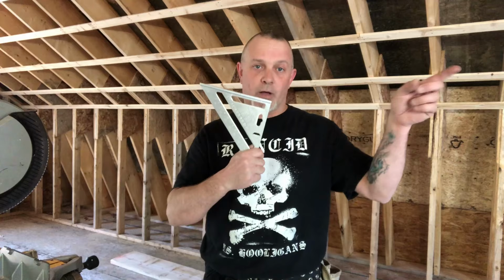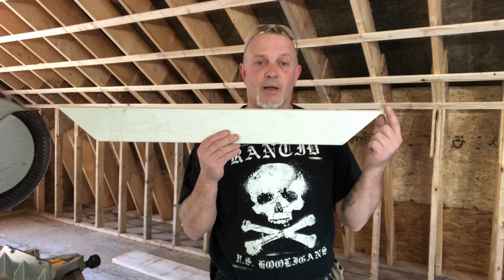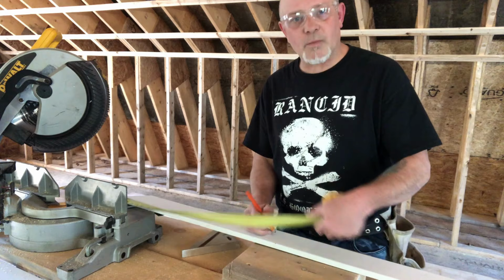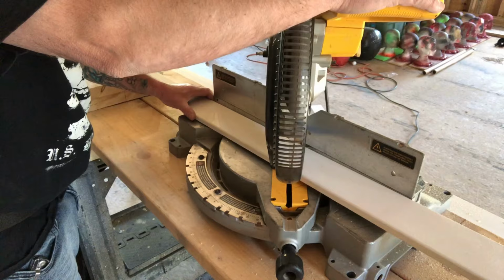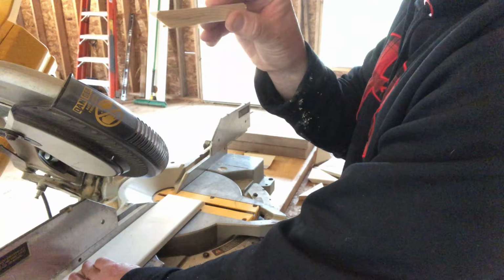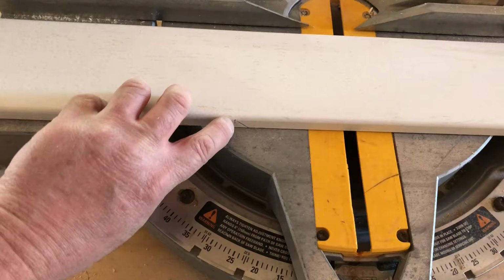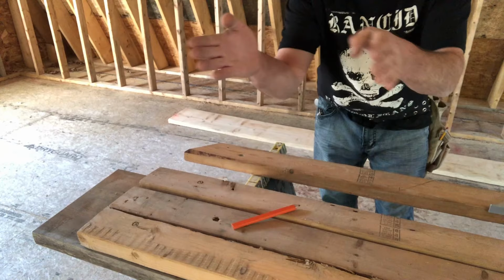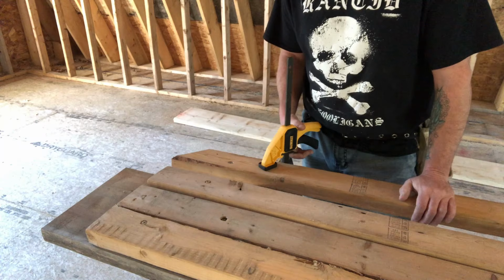How to cut basic 45 degree angles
How to cut basic 45 degree angles.  I show how to cut these basic angles using a miter saw and a circular or (skill saw).  Whether you cut on the flat for trim or on a bevel for a box or deeper cut this video should help explain the basic ways to do it while explaining the long and short points of these cuts.  I hope you learn a little something as always and remember to be safe when using your tools. Always wear proper PPE!